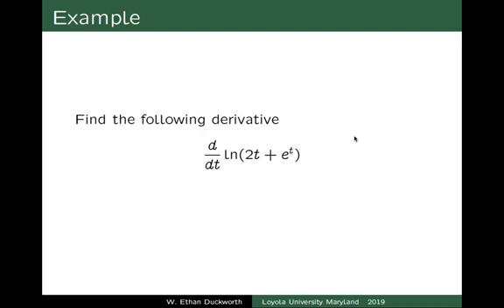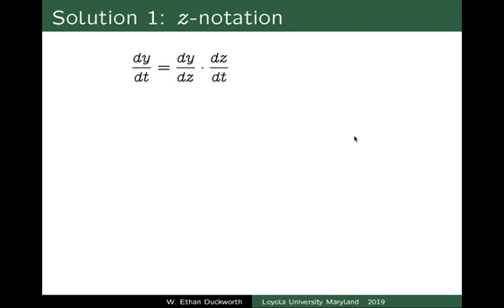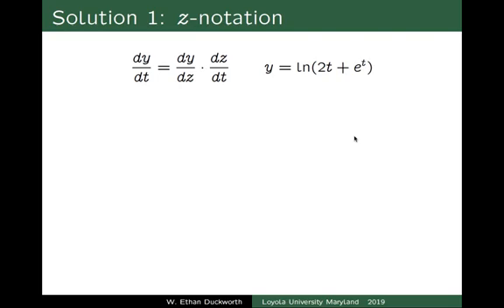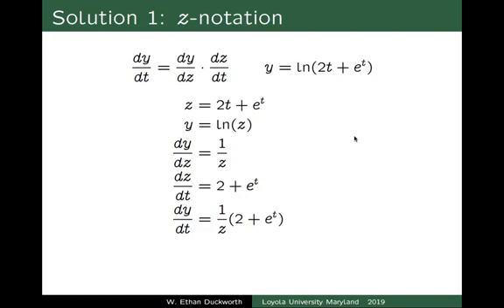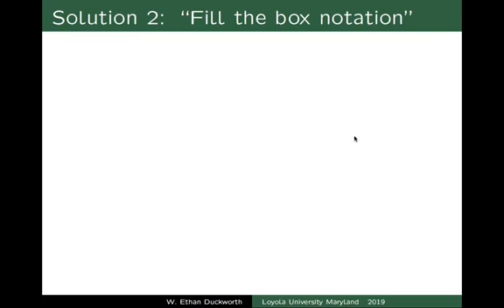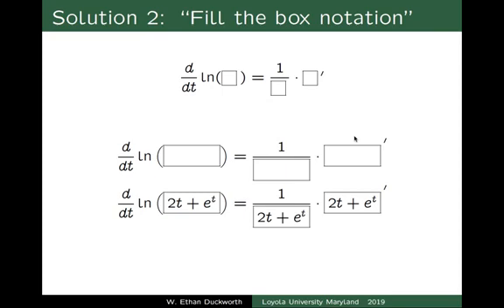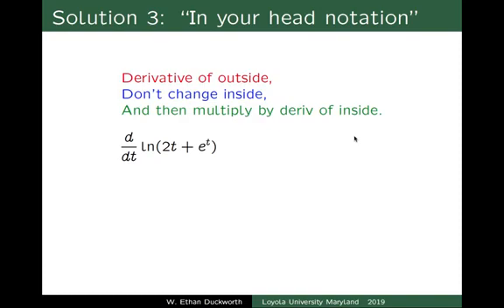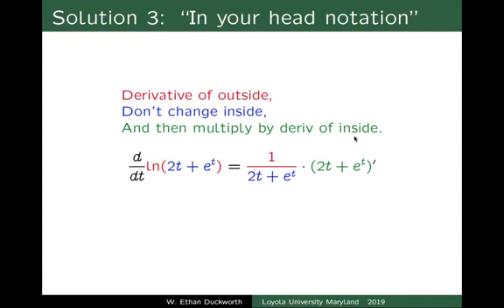Natural Log Example of Chain Rule